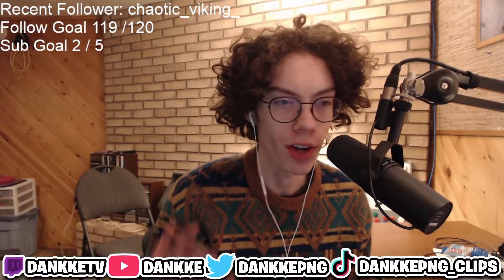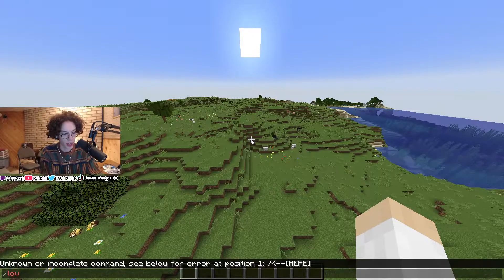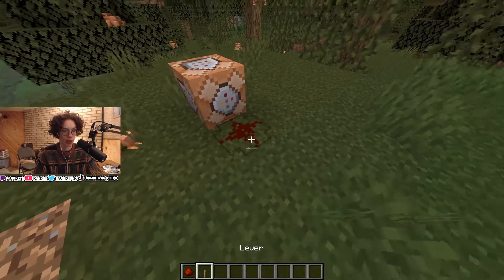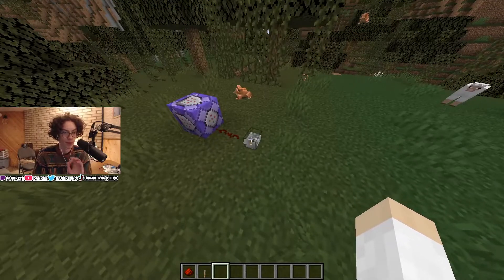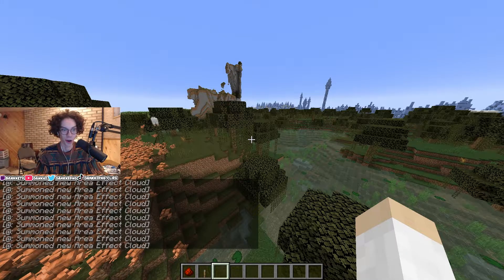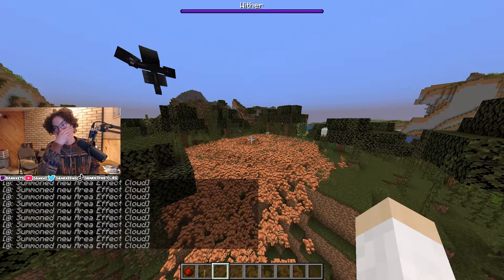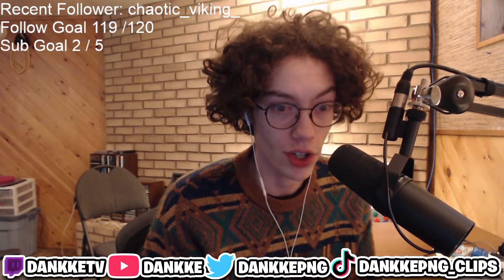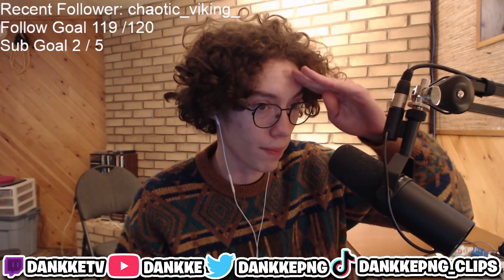I Made an Army of 1.4 MILLION Frogs in Minecraft!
Shoutout to ThinFrogs for the inspiration for this video. Here is a link to their TikTok:

You can watch me play MInecraft live every Monday, Wednesday, Friday, and Saturday.